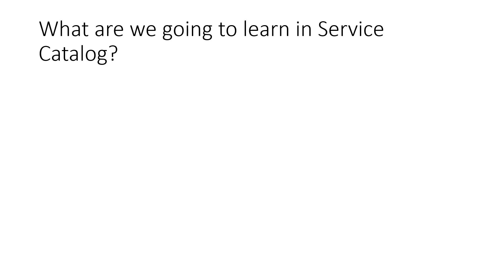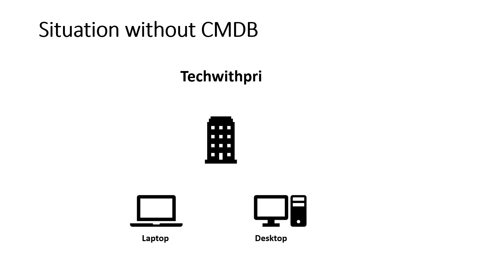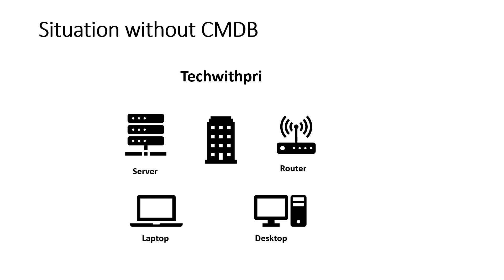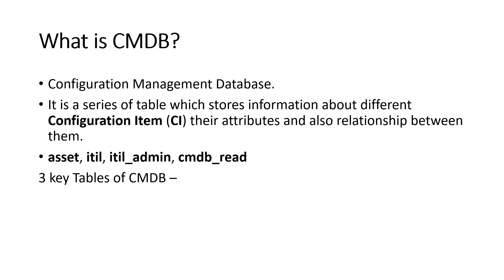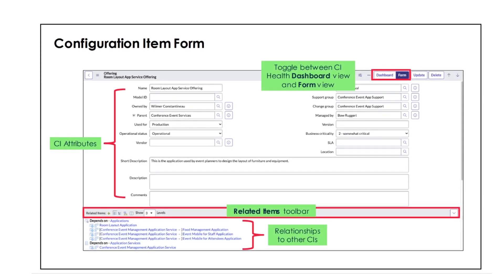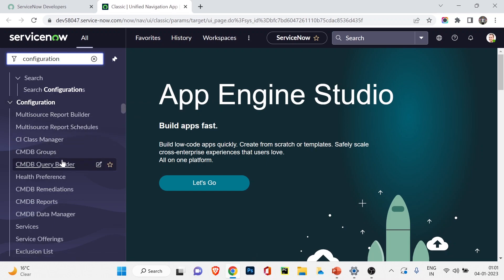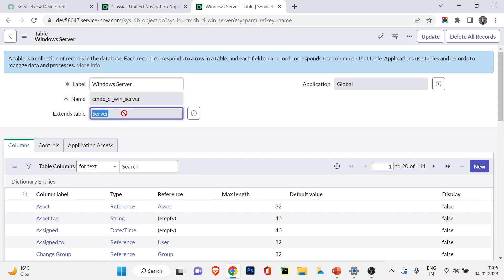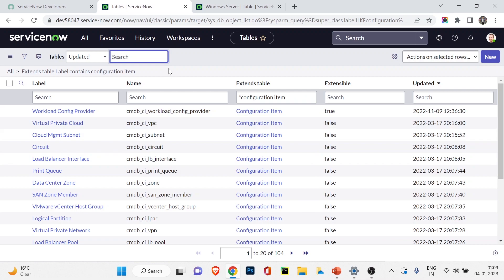ServiceNow - What is CMDB?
*Hey Everyone,

⏱️TIMESTAMPS⏱️
0:00 Intro
0:18 What we have learned in last video?
1:05 What we are going to learn today
2:19 Why we need CMDB
6:38 What is CMDB
9:09 Configuration Item (cmdb_ci)
10:03 CI Relationship (cmdb_rel_ci)
11:11 CMDB tables in ServiceNow
16:35 Thanks for watching!!

This is the 32nd  video of this tutorial series called @ServiceNow.
We have started the Core ServiceNow Application section and today will start a new section which is CMDB.

Today we will see what is CMDB and why we need CMDB.
Also we will see different components of CMDB like Configuration Item (CI) , CI relationship etc.
Also we will see all the important tables of CMDB.